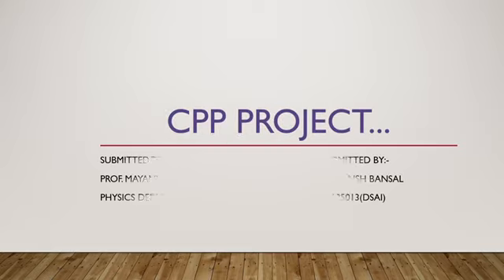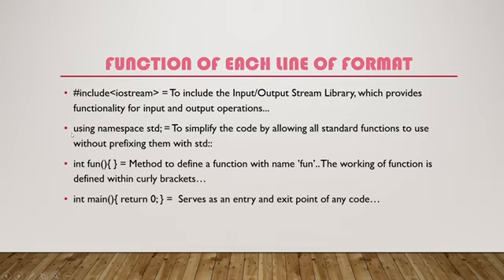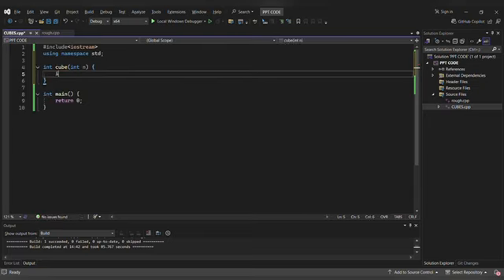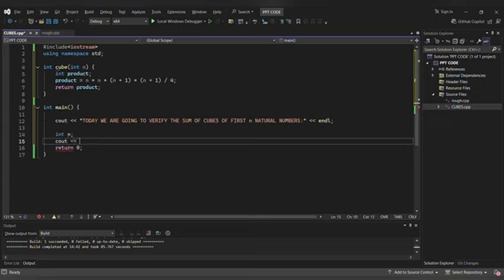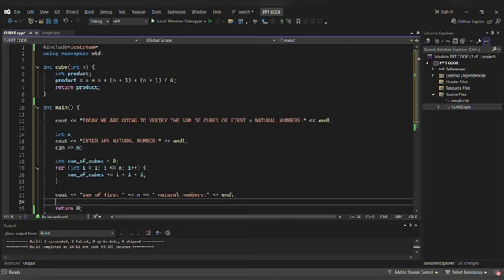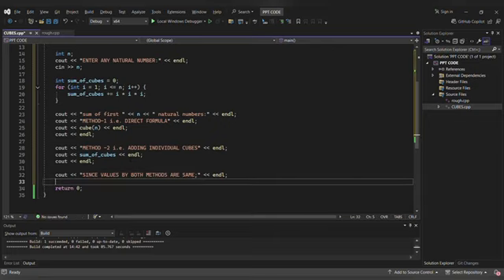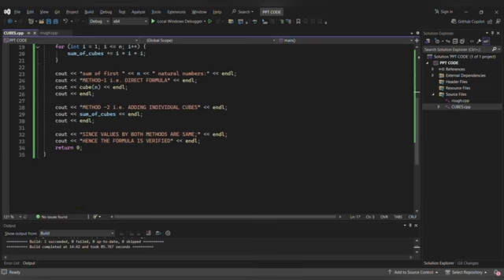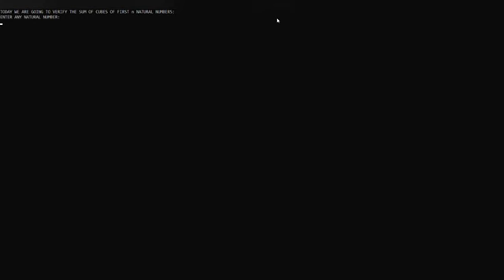C++ code to verify the formula of sum of cubes of first n natural numbers using for loop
DIVYANSH BANSAL24125013